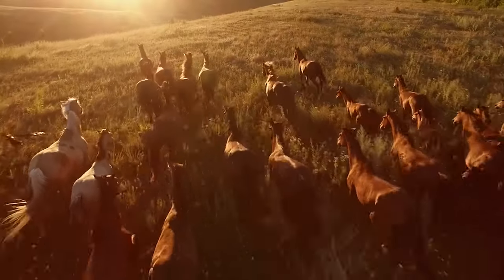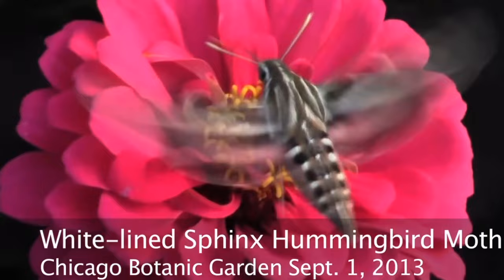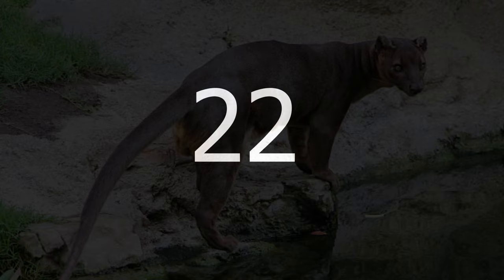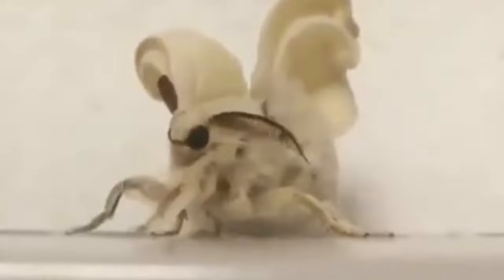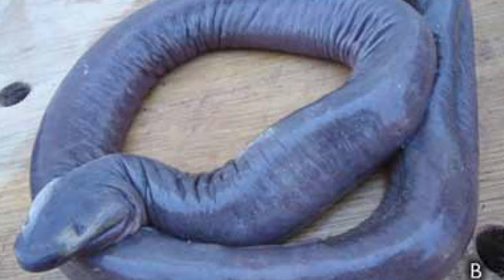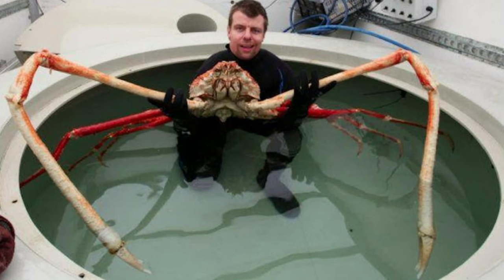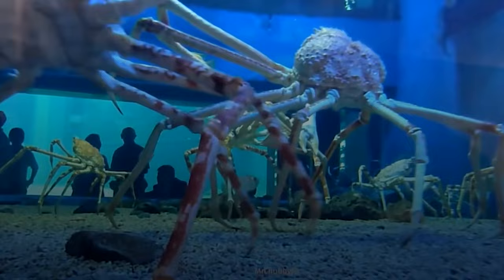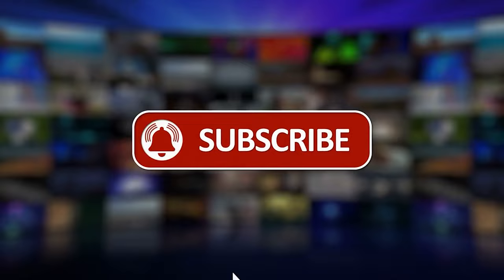Most UNUSUAL ANIMALS on Earth | Part 5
Hello viewers, Welcome to animal world. In this video we are going to talk about 50 Unusual Animals you must see before die Part 5.
Number 21. Hummingbird Hawk-Moth.
First described by the naturalist Carl Linnaeus, this is not your everyday moth.

Not quite as cute as the poodle moth described later on this list, it is instead distinguished by its exceptional size — it’s as large as a hummingbird! — and prominent reddish wings.
Where to Spot a Hummingbird Hawk-Moth.
You can see the hummingbird hawk-moth in Scotland, Wales, Ireland and England, where it’s often found feeding in gardens and woodlands.
Number 22. Fossa.
The fossa looks so much like a cat that naturalists and official descriptions refer to it as “cat-like” — even though it’s actually a member of the weasel family and is a close relative of the mongoose.

While this remarkable creature does have the ears and head shape of a cat, it boasts one totally unique feature: a long tail that it uses to grip tree branches as it climbs in search of food.
Where to Spot a Fossa.
Like many odd and unusual animals, the fossa calls Madagascar home.

As the largest predator on the island nation, it feasts on everything from rodents to lemurs. Its range is also exceptional, covering everything from the lowlands to the plateaus.
Number 23.Venezuelan Poodle Moth.
This large moth is covered with hair that makes it resemble a poodle. Unlike a poodle, however, it has wings and is attracted to your porch light, just like any other moth.

The general consensus seems to be that this is the cutest moth ever, and we wholeheartedly agree.
Where to Spot a Venezuelan Poodle Moth.
The moth's origin story is right in its name.

But what people may not realize is that it was only recently discoverd in Venezuela just a few years ago in 2009.
Number 24. Penis Snake.
It’s hard not to laugh at how aptly named this snake is; its head really does look like human male anatomy.

But in another way, its name is misleading: It’s an amphibian, not a reptile like a snake.
Where to Spot a Penis Snake.
Found in Brazil, the penis snake was discovered by Sir Graham Hales in rainforest ecosystems.

It can be most easily found at the mouth of the Amazon River, where it feeds on bugs and small fish.
Number 25. Japanese Spider Crab.
With their long, spider-like legs, spider crabs look like the villain in a comic-book series. They’re also exceptionally large and long-living.

They can top 40 pounds, with their legs reaching over 12 feet in length and can survive for 50 years or more ... sometimes even for a century!
Where to Spot a Japanese Spider Crab.
Although these crabs, found off the coast of Japan, are not dangerous hunters, they are carnivorous scavengers and will devour any dead fish or mammal that reaches their habitat on the ocean floor.